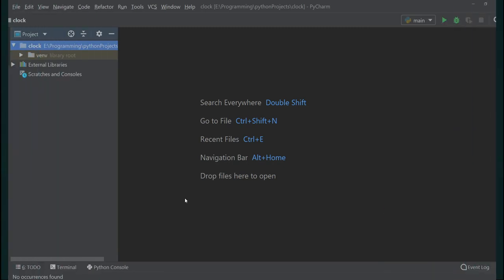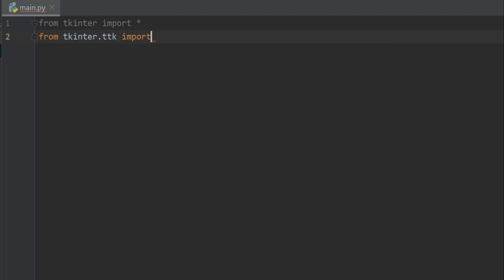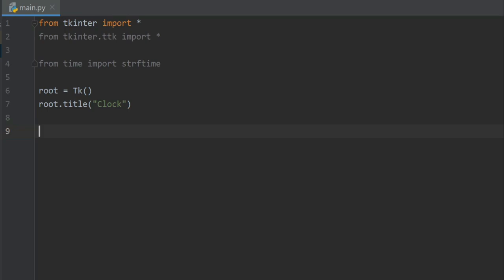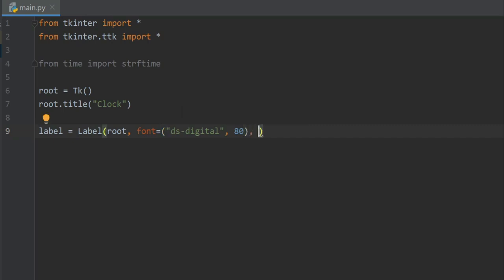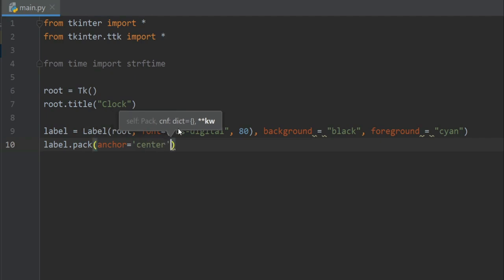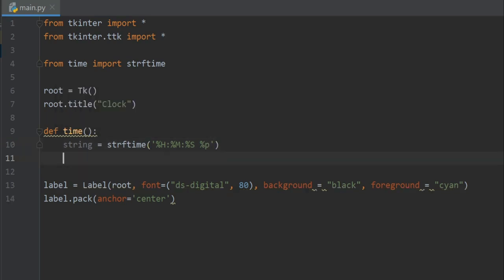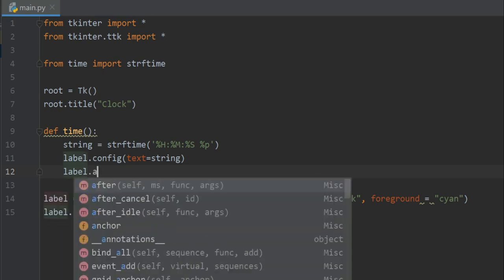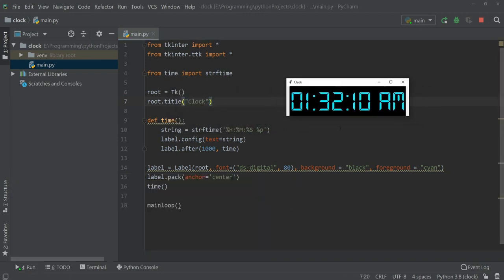How to make a clock with Python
I made a Digital Clock using Tkinter module in Python